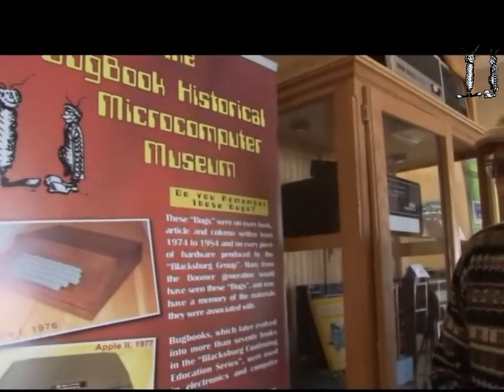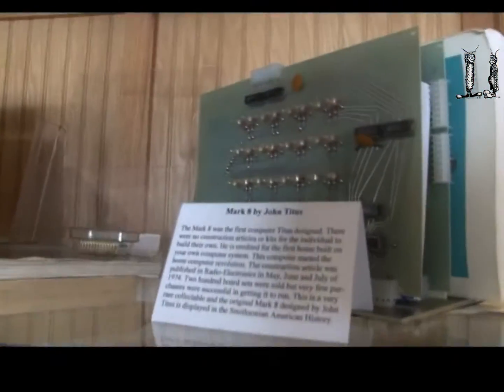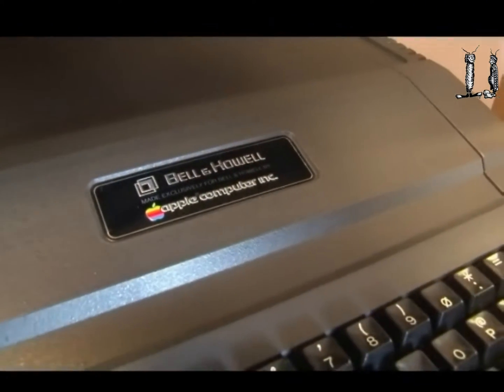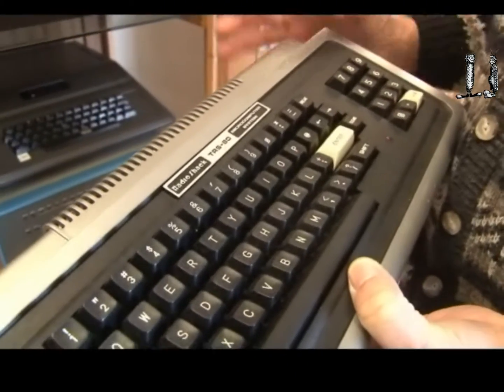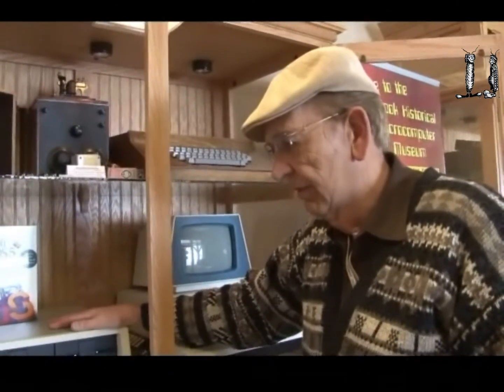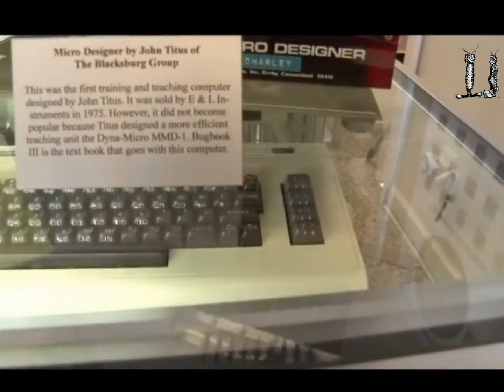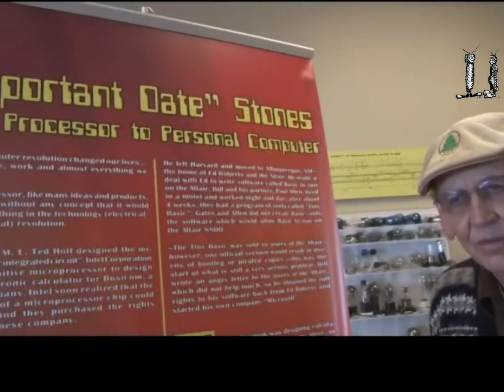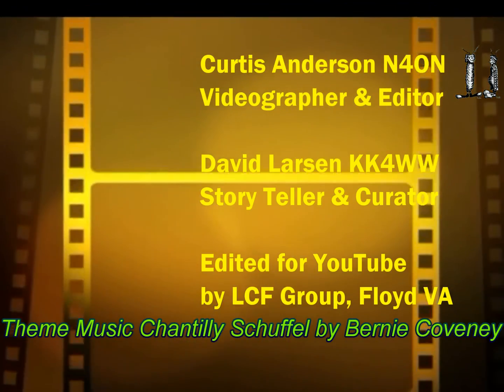Vintage Computers - Bugbook Historical Microcomputer Museum - A short Tour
The museum collection is David Larsen's collecting effort of more than 40 years.  David began his interest in electronics in 1954 at the age of 15. He had his start with computers in 1957 with a Navy assignment at Remington Rand Univac in St. Paul Minnesota.  His entire  professional career has involved computers and microcomputers. This includes 31 years as a Virginia Tech faculty member teaching "Instrumentation and Automation" .  The collection contains 1000's of computer artifacts and memorabilia. David will have  been an amateur radio operator Six Decades in 2014 - KK4WW

The "Bugbook Historical Microcomputer Museum"  is a small display of several hundred key items from the collection  on display in Floyd Virginia.  The Museum has been developed and maintained by the LCF Group ( David & Gaynell Larsen and Dee Wallace)  in Floyd Virginia.

Why we call our museum the "Bugbook Historical Microcomputer Museum"  - here is the short story.

The reason I call our museum "The Bugbook Historical Microcomputer Museum" is because of the "Bugbooks" . About 1974 I was part of a team that produced these books. The first two Bugbooks were written and published by Professor Rony and I. I named the books bugbooks because the small digital integrated circuit looked like a bug with its legs.  Professor Rony typed the manuscripts and we self published the first few printings of the "Bugbooks" . These books were the start of a book series called "The Blacksburg Continuing Education Series" .  The books covered various topics of digital electronics, computers and software. Dr. John Titus and Dr. Chris Titus joined the group and became important members of our team.  During the period 1974 to 1984 about 75 books were published with a circulation of over 1 million copies.  Our team hired 31 other authors to help write books in the series. In addition to the books our team designed several computers and other teaching / engineering aids that were sold world wide. John Titus was the computer designer and I designed the digital engineering / teaching hardware aids.  Many engineers, technicians and electronic hobbyist of the late 70's and 80s used these books and hardware.  All the books and hardware are on display in our museum. A reoccurring comment from folks visiting the museum is - I learned digital electronics from the "Bugbooks". The Bugbook story involves many relationships, interesting events and eclectic people.  It is my intent to get the details of these adventures in writing -- soon I hope.

Video produced by the LCF Group consisting of David Larsen KK4WW, Gaynell Larsen KK4WWW and Dee Wallace KG4VMI.. The LCF Group ( 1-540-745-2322 ) We maintain the Floyd Virginia community amateur radio station N4USA and have a small historical microcomputer museum in the Village Green #8 Floyd Virginia.

all about "Foundation for Amateur International Radio Service" FAIRS N4USA Ham radio station Floyd Virginia. Bugbook ham radio bugbooks